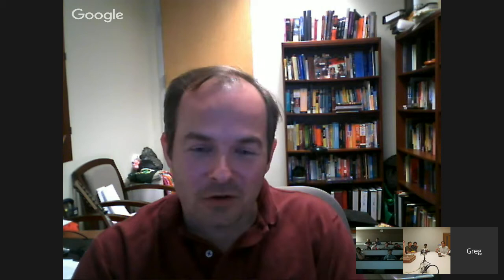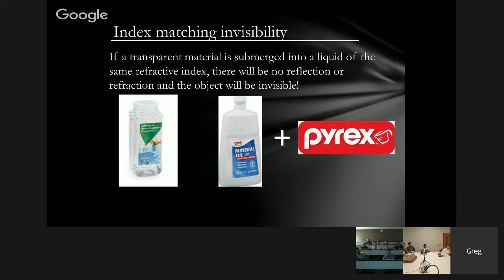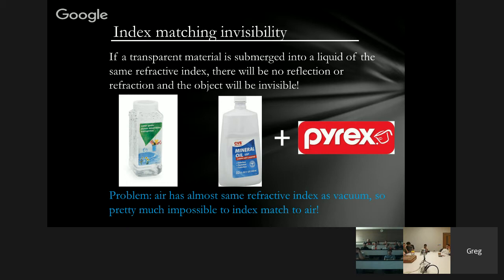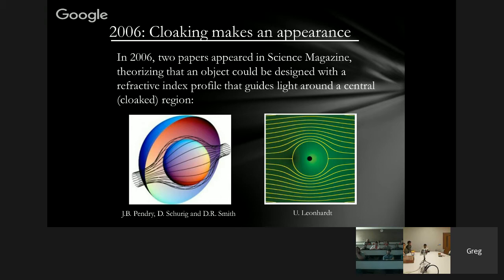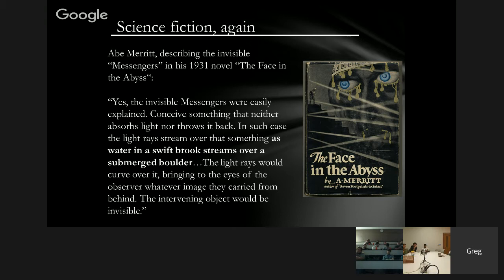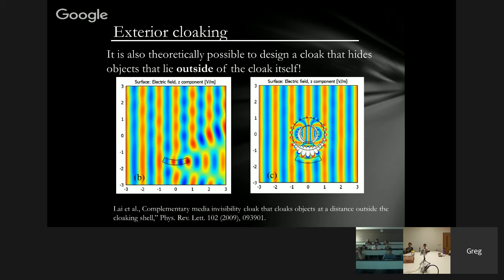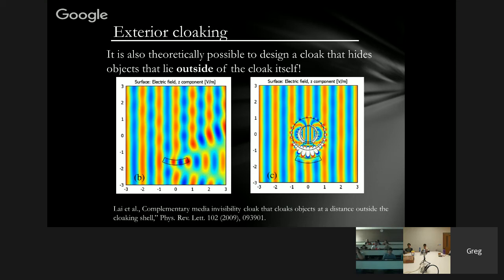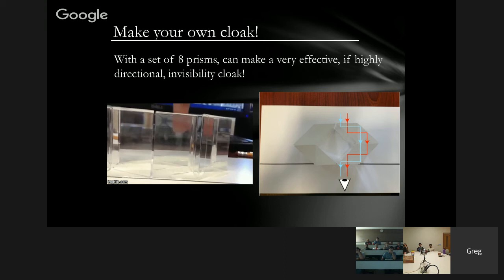The Physics of Cloaking w/ Dr Greg Gbur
How not to be seen: a short history of the physics and optics of invisibility

Though cloaking devices and invisibility have only become popular areas of research in the past decade, there is a long history of invisibility schemes not only in science fiction but also in a number of important physics problems, stretching back over a century.  In this discussion, we take a tour of the history and science of invisibility, starting from its unusual origins in atomic theory all the way to the most modern practical schemes for cloaking, illusions, and earthhquake protection.